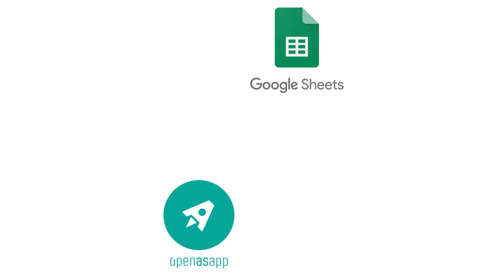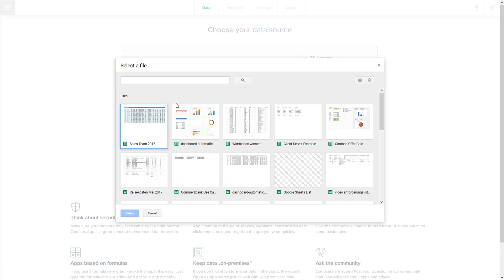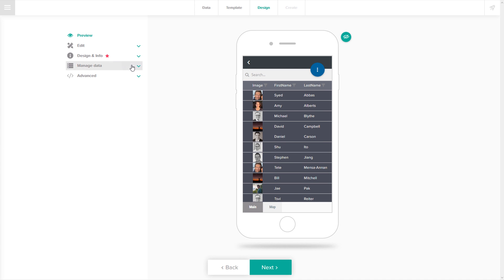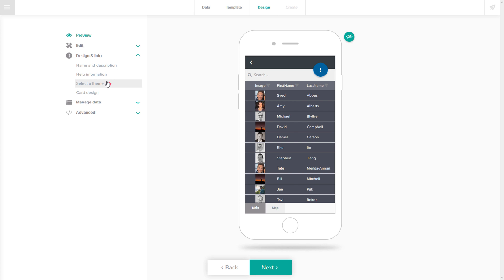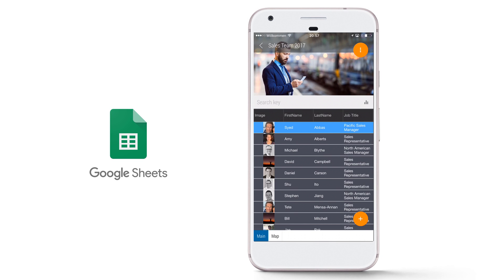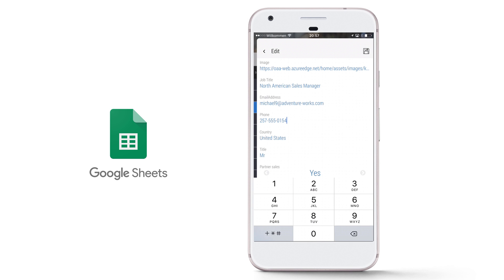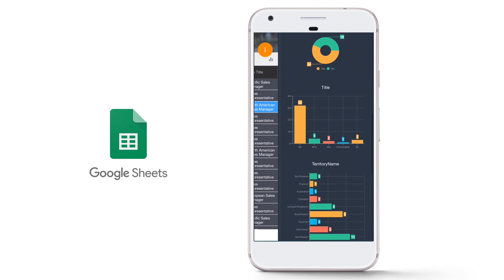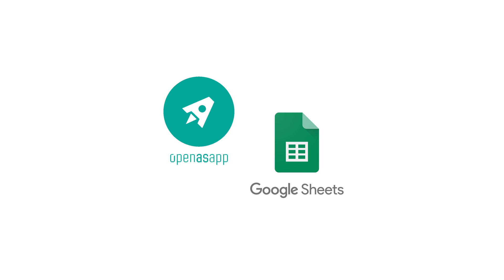Create your own list app based on your Google Sheets data!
Learn in this quick guide how you can build a list app based on your Google Sheets data in under one minute with the no-code application development platform Open as App!

Try out Open as App for free!

Discover what kind of apps you can build with Open as App in our app catalog 📱

Interest in turning your spreadsheets into apps? Find the right pricing plan for your company

Are you looking to learn more about Open as App platform, or about the possibilities of no-code apps? Our blog posts are just what you need then 👩‍🏫